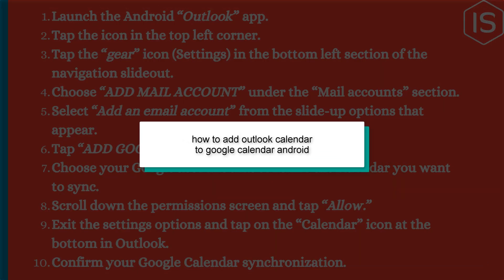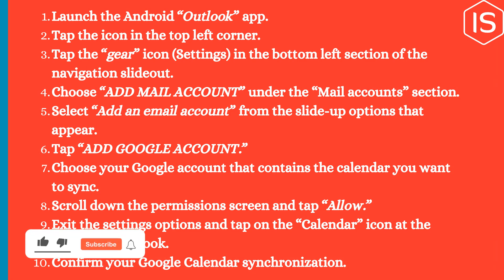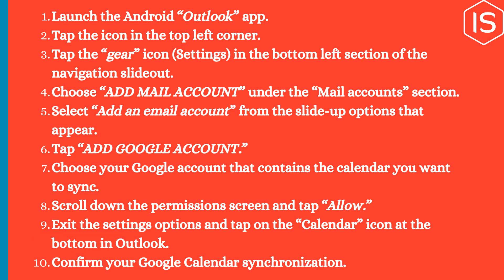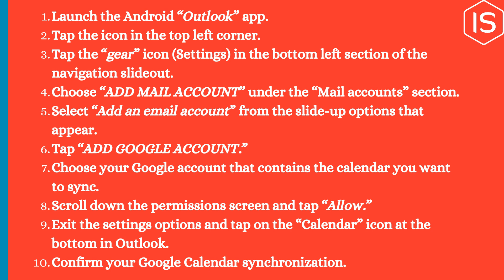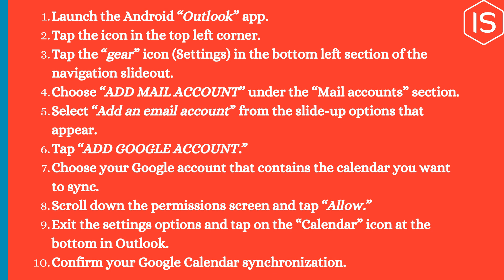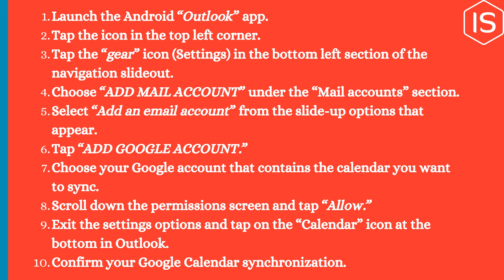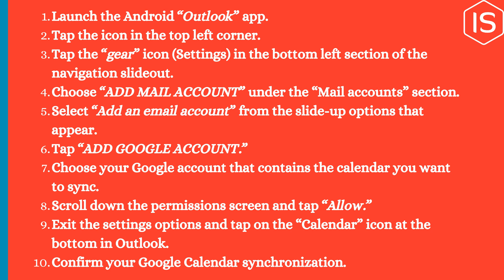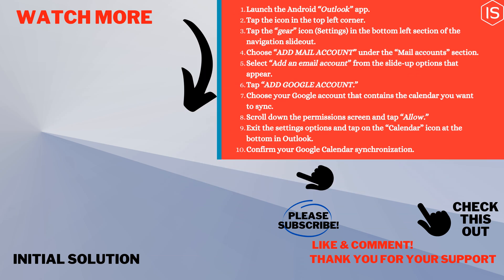How to add outlook calendar to google calendar android 2024 | Initial Solution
Hello, My Dear friends, !! In this video I will Show you How to add outlook calendar to google calendar android . Watch the video till the end Thanks.

Step 1: Generate Outlook Link for Synchronization.
Step 2:  Enable Synchronization with Google Calendar.
Step 3:  Access your office 360 account.
Step 4:  Enter Outlook.
Step 5:  Enter Settings.
Step 6:  Select “View All Outlook Settings”
Step 7:  Enter Calendar.
Step 8:  Select “Shared Calendar.